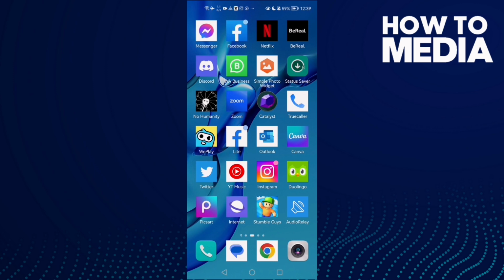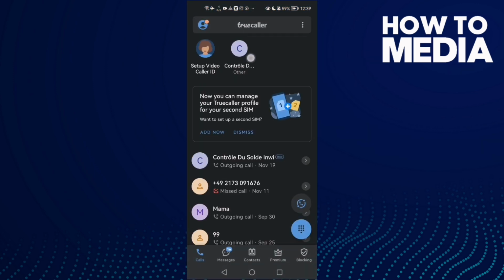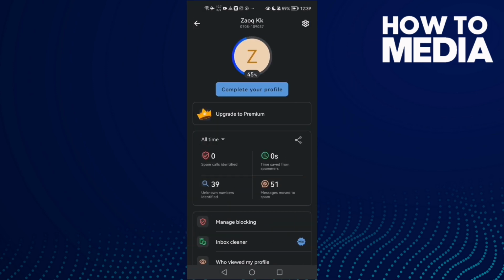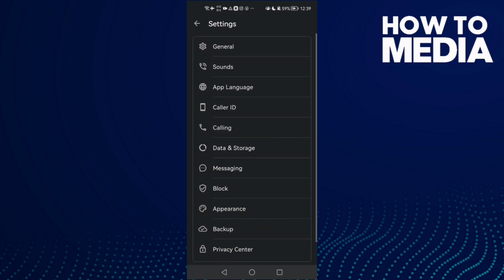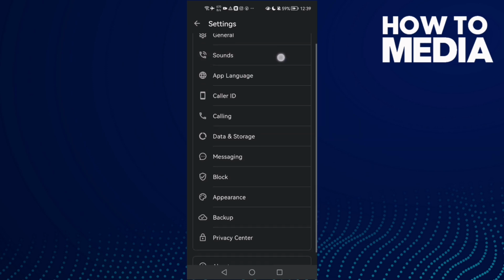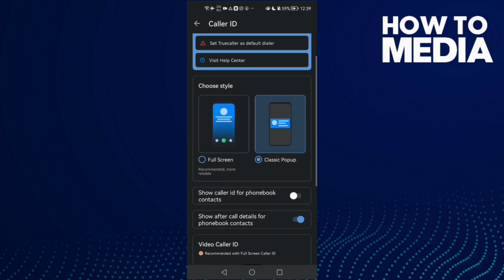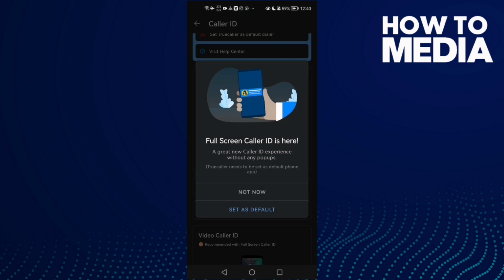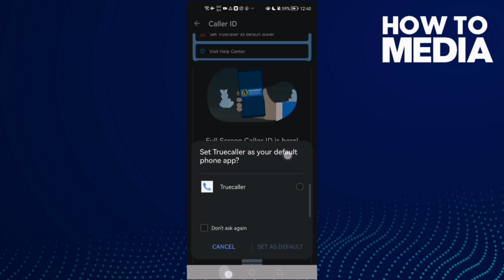How to Change Caller ID Style on Truecaller Android or iphone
in this video we discuss :